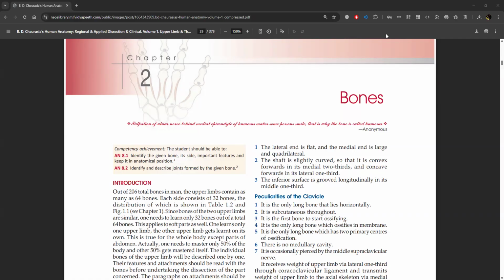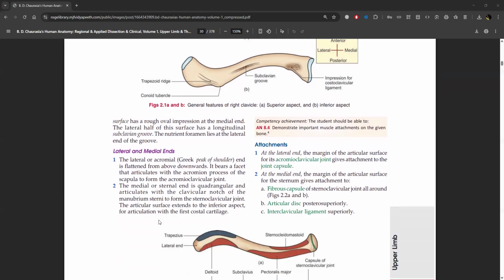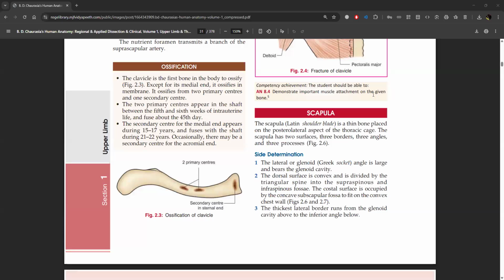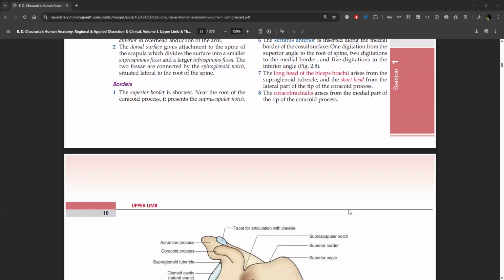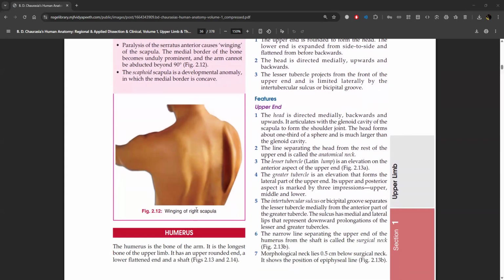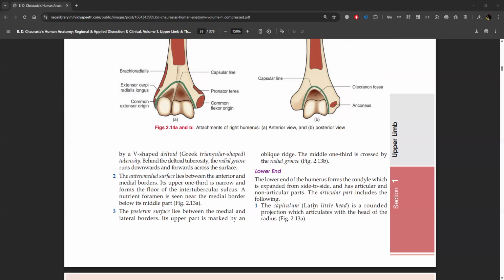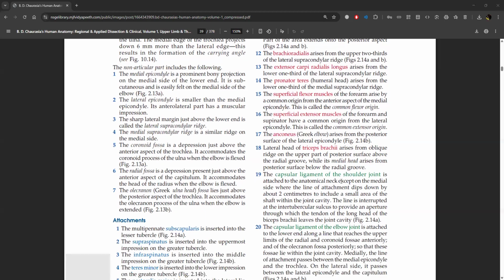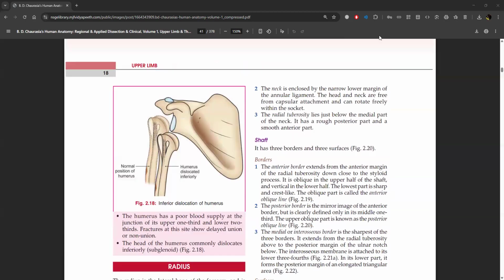Chapter 2 Part 1 Human Anatomy Vol 1 Year 1 by Nandini Ma'am